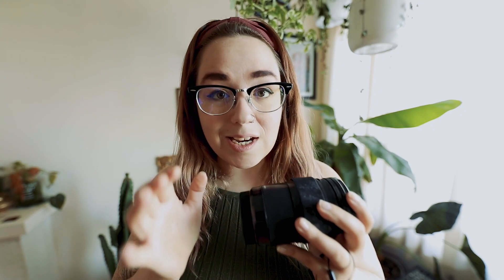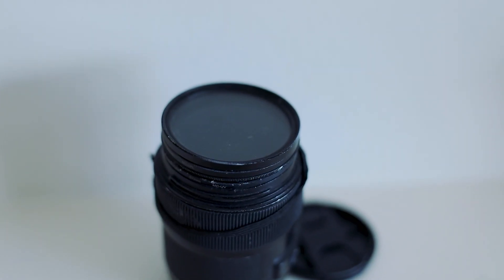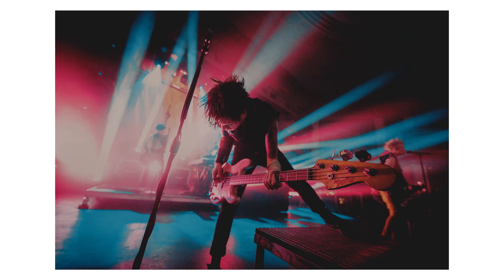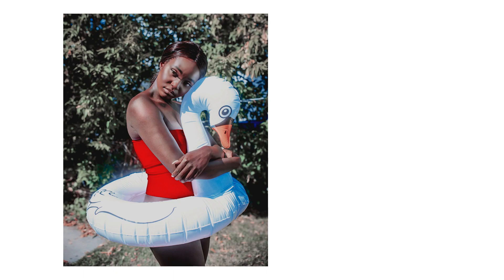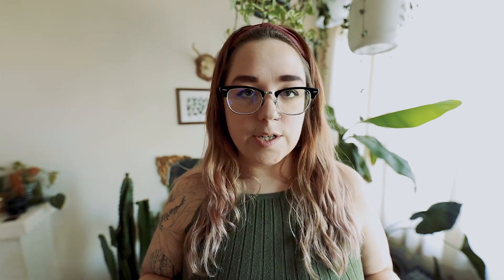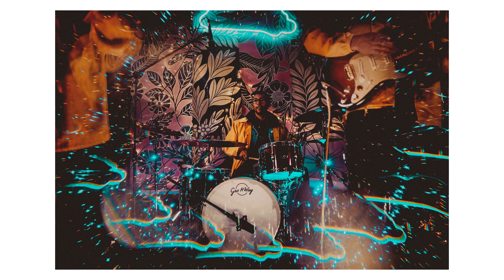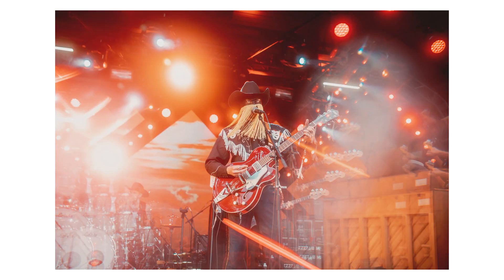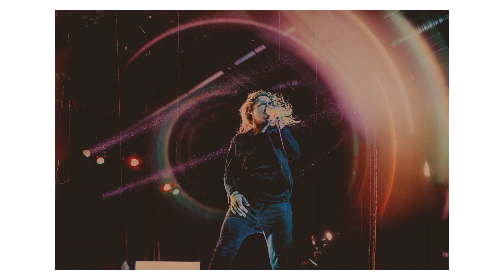My Photography Gear Rundown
A quick rundown of the different photography gear that I use, especially relating to being a live-music photographer. I go over my lenses, briefly on the camera body, and then all of the fun filters and light modifiers that have helped me achieve what has become a huge part of my identity as a photographer.